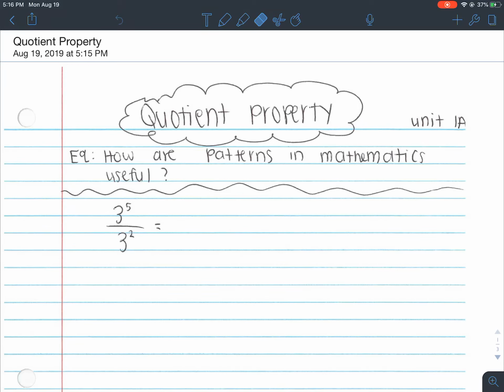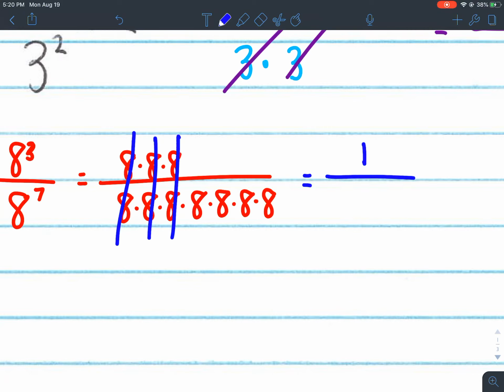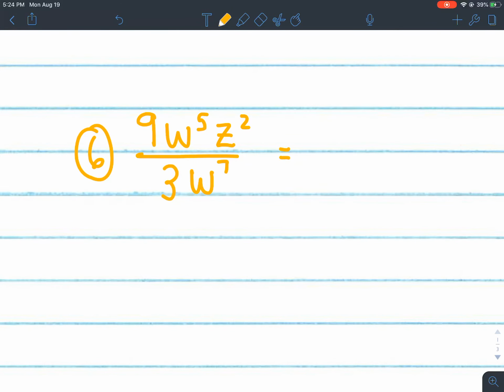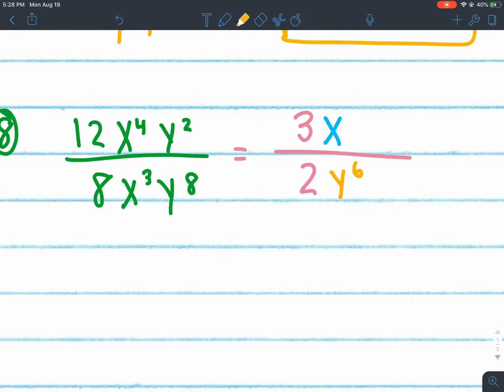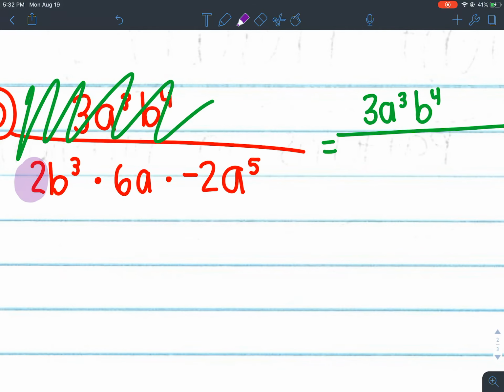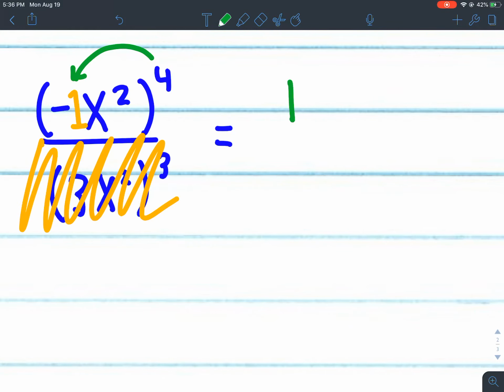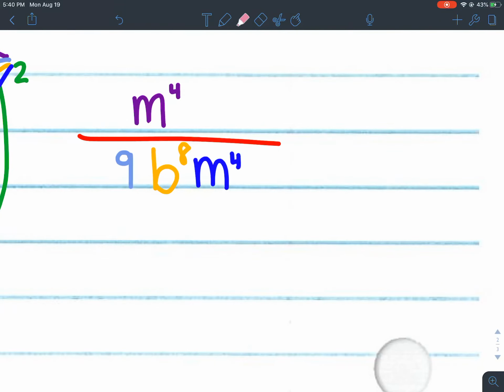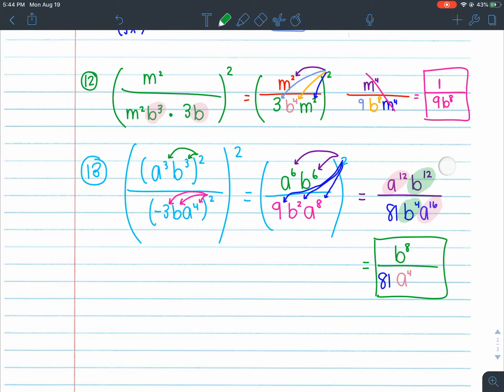Exponent Law: Quotient Property